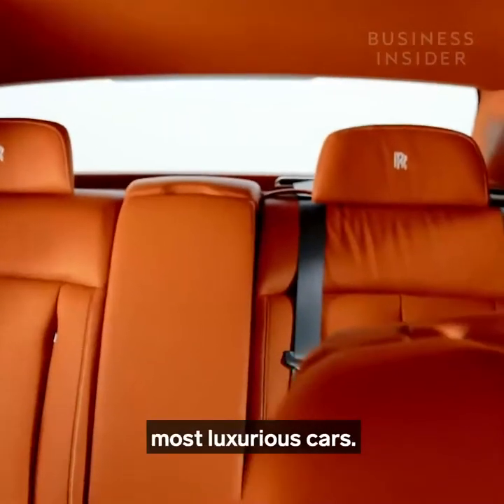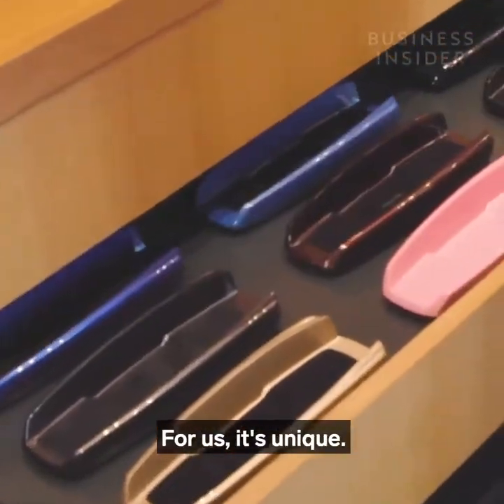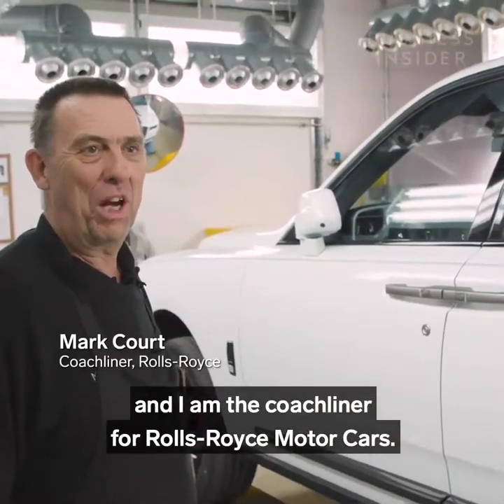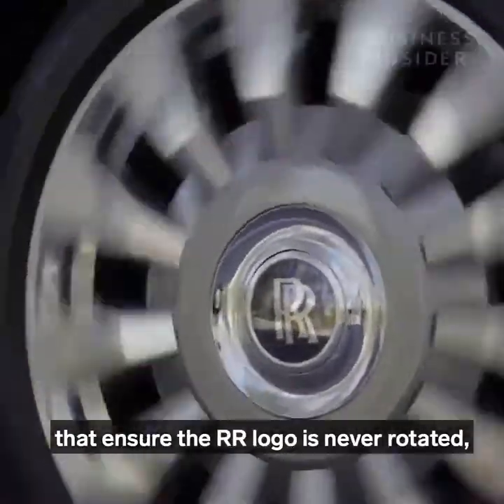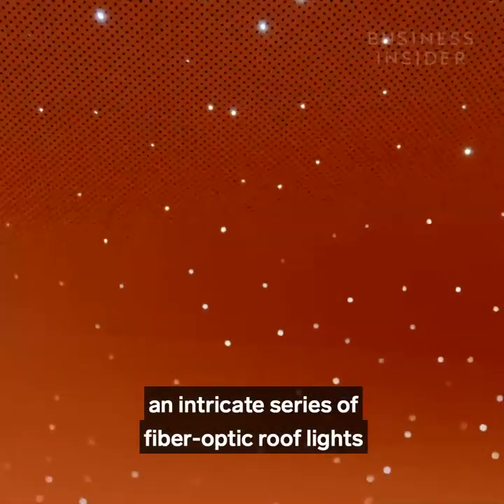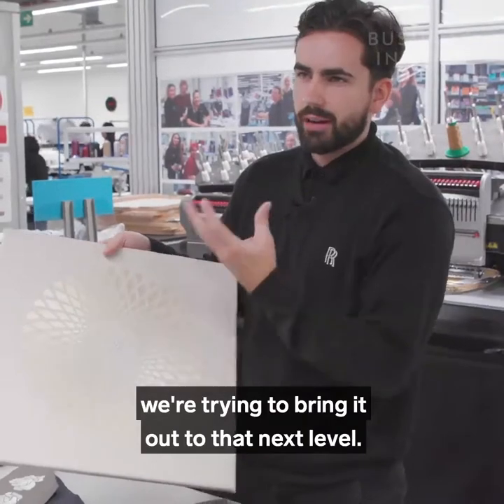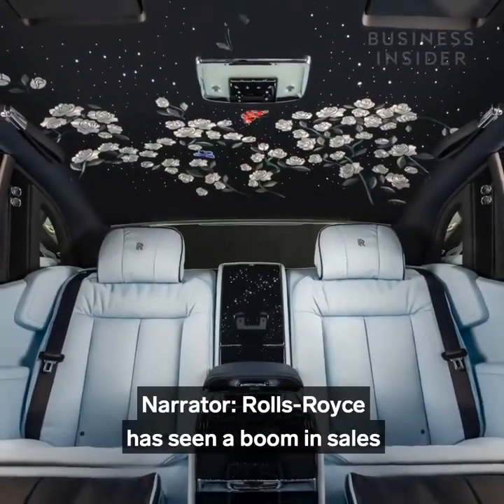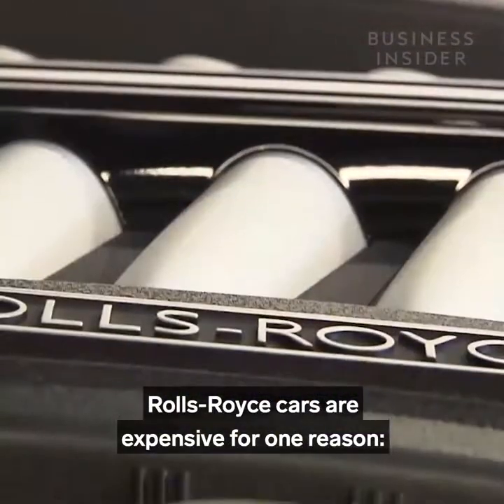How Rolls royce made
Rolls-Royce was a British luxury car and later an aero-engine manufacturing business established in 1904 in Manchester, United Kingdom by the partnership of Charles Rolls and Henry Royce. ... Rolls-Royce has built an enduring reputation for development and manufacture of engines for defence and civil aircraft.